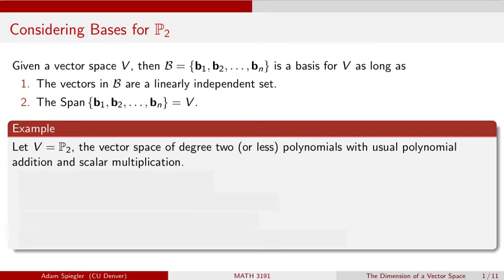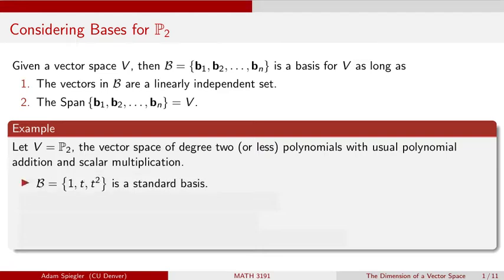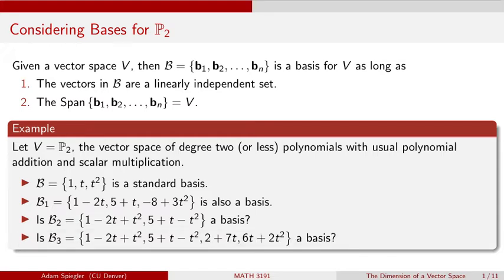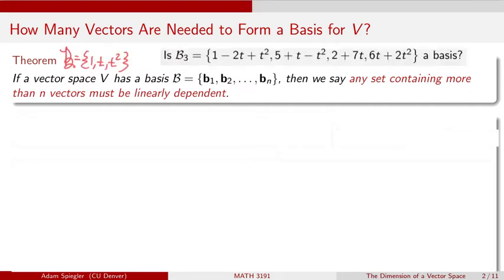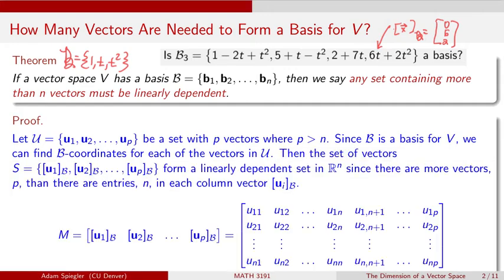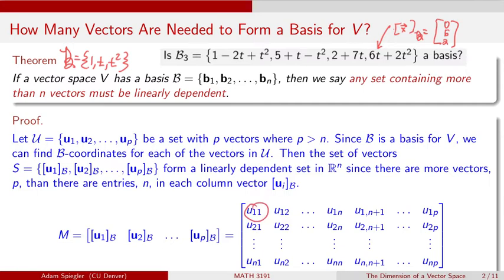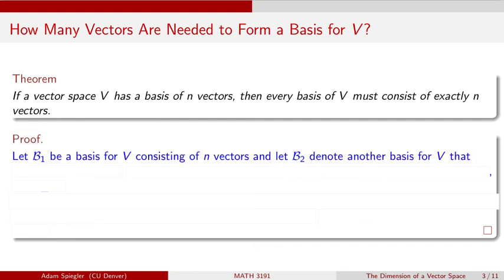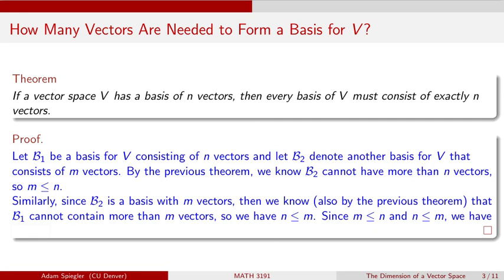MATH 3191: Showing Why Every Basis Must Have Same Number of Vectors